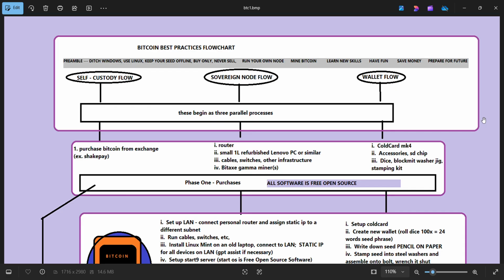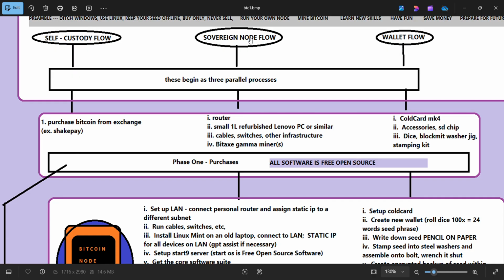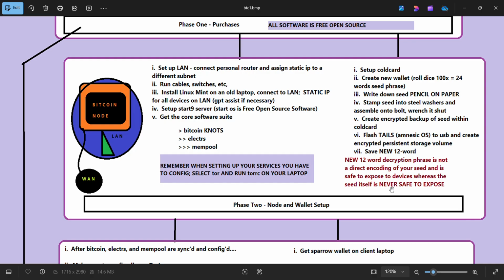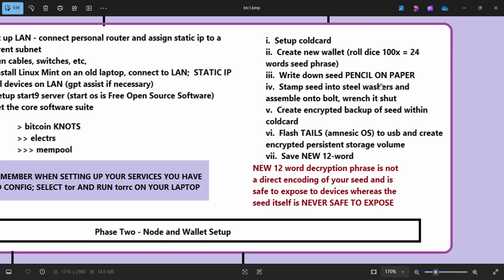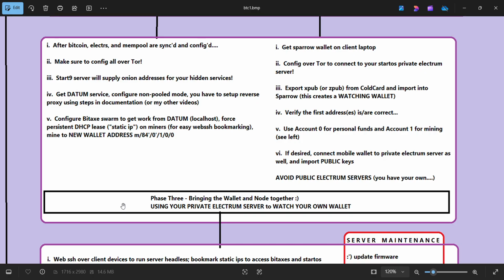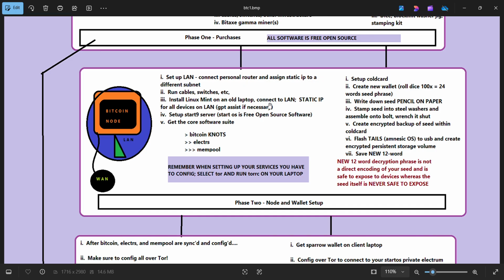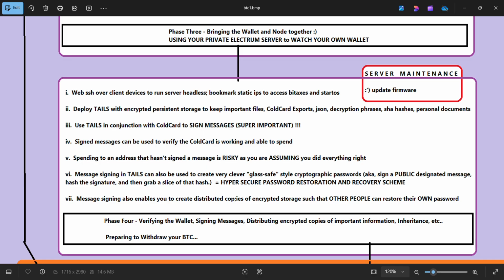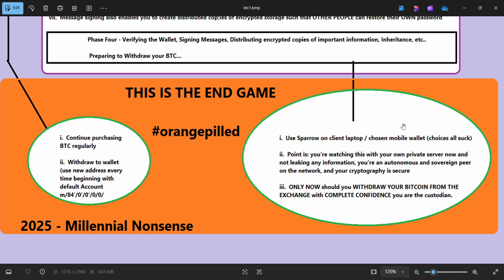The Path to Self-Custody (Bitcoin 2025)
A 45 minute lecture on the path to self-custody in 2025.

Mandatory bitcoin education for all.

*RECOMMEND using earbuds; bad audio